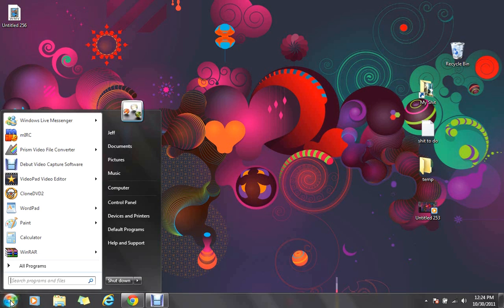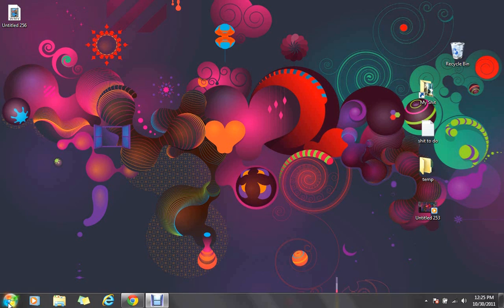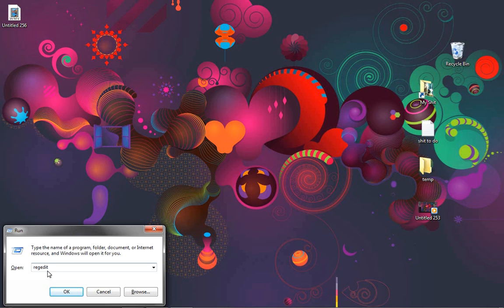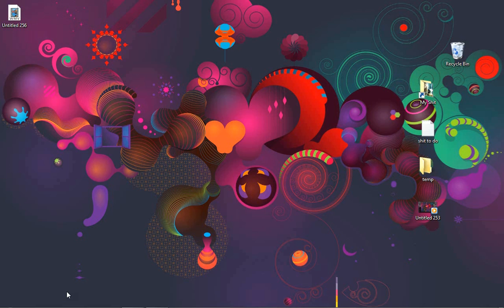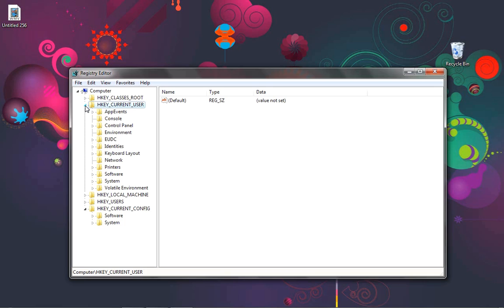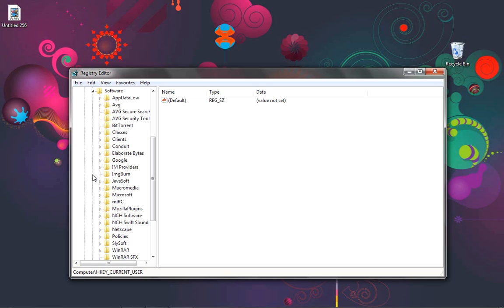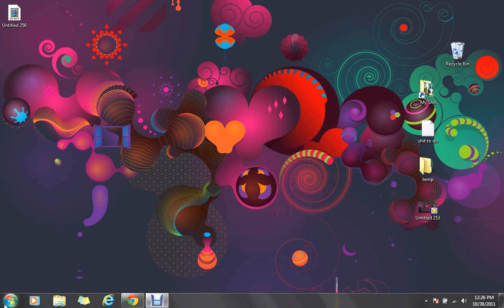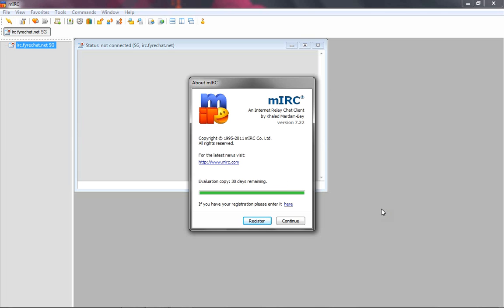mIRC v7.22 Registration FIX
This video will tell you how to get the IRC chat program mIRC to stay in pre-registration mode.